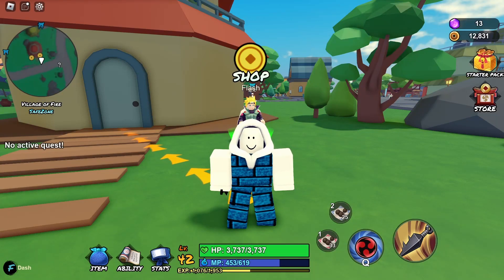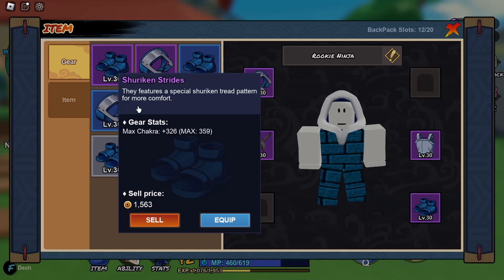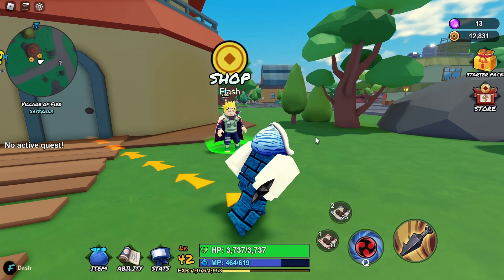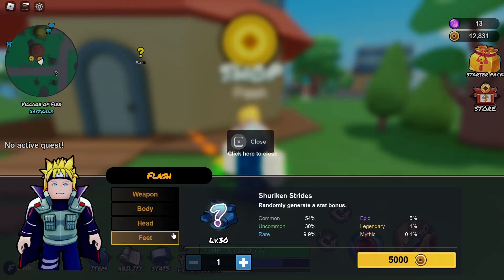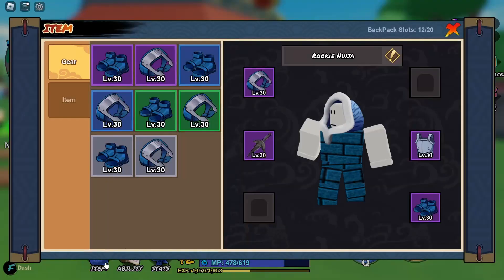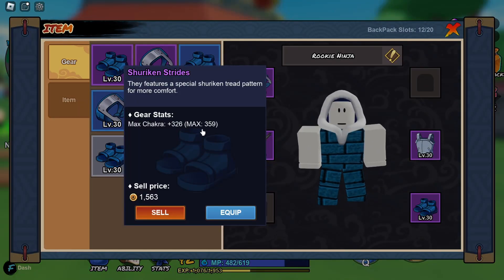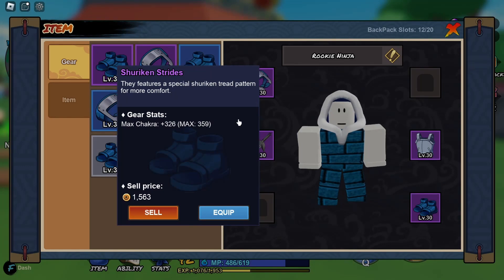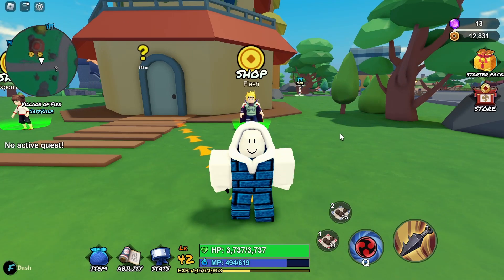Epic Shuriken Strides | Roblox NinjaLand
Game: NinjaLand